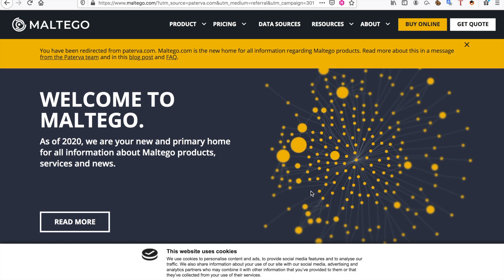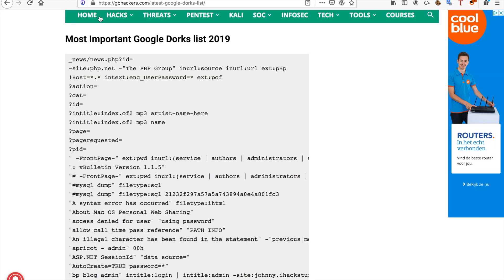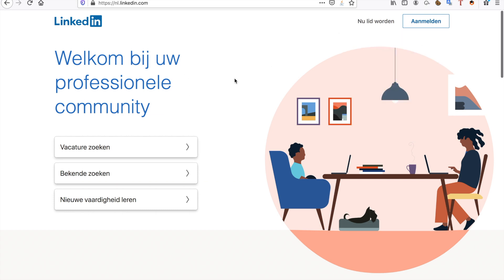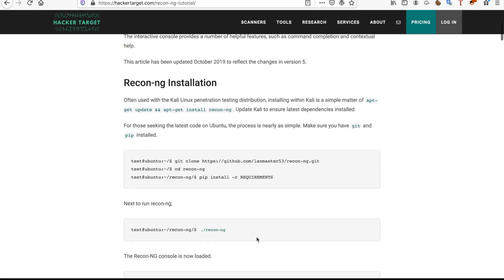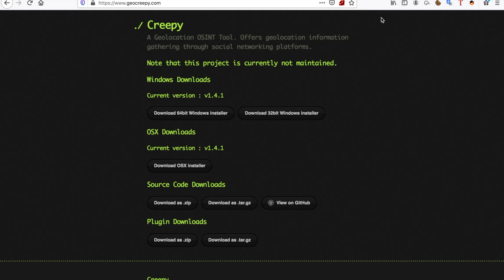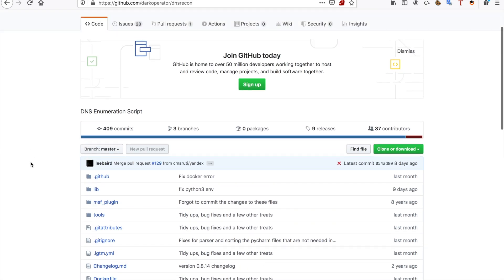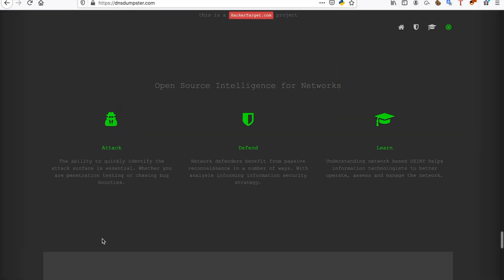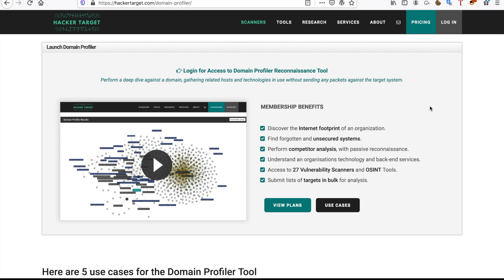Bug Bounty Bytes: My personal top recon tools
A viewer asked me in the slack channel what I do for recon. Thank you for the question, I took the opportunity to create a video and ask you guys what tools you use. I’ll be making a seperate video with community tools for recon in pentesting tomorrow :) kind regards